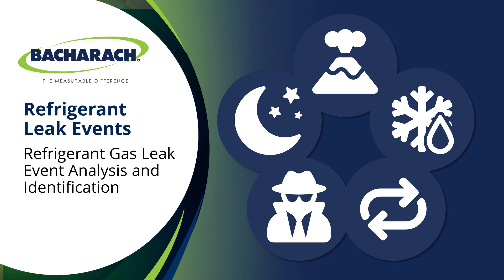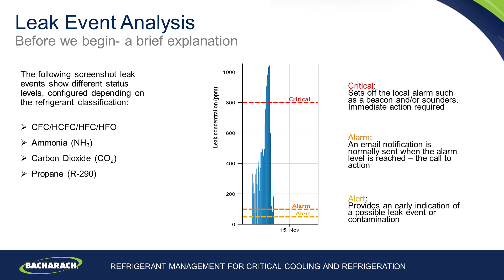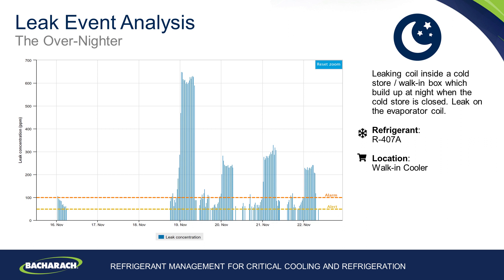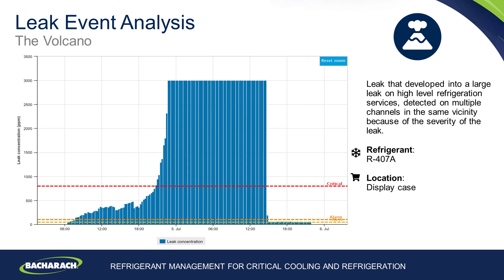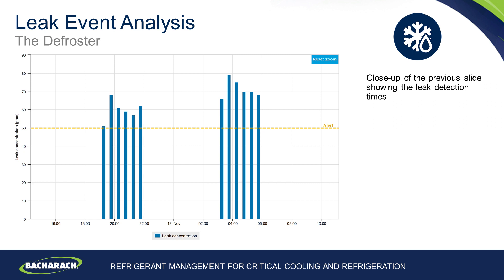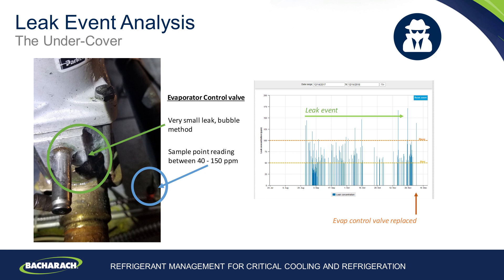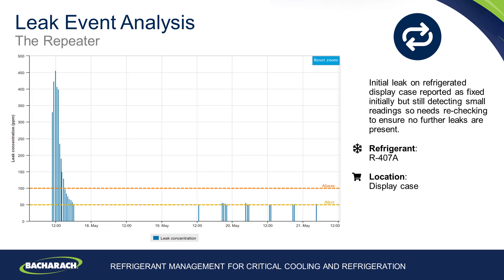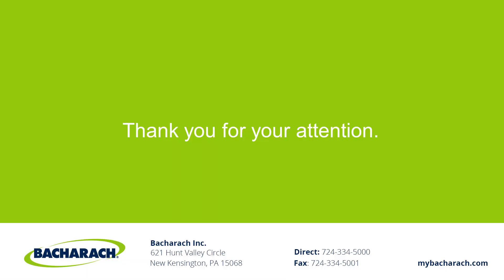Refrigerant Leak Event Analysis and Identification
Bacharach has analyzed over 2.8 billion refrigerant leak detection samples and here's what they found: 5 common leak types for you to watch out for.